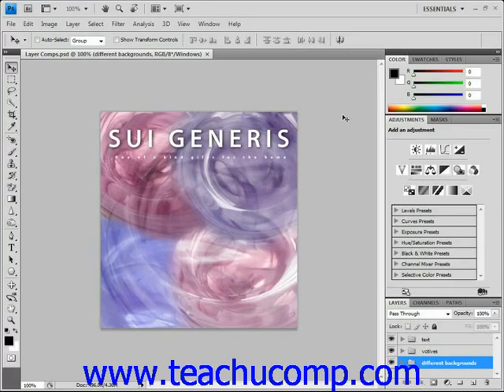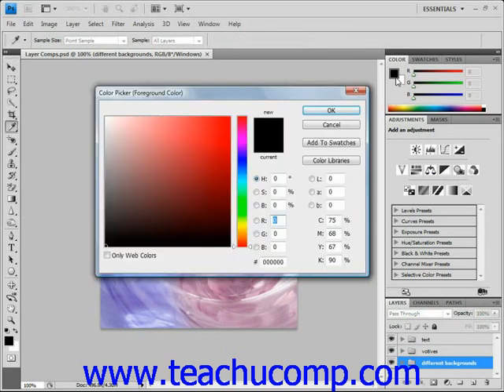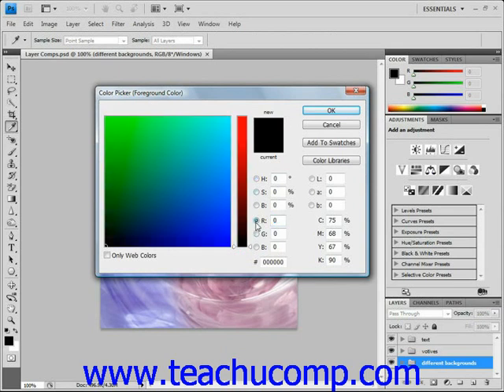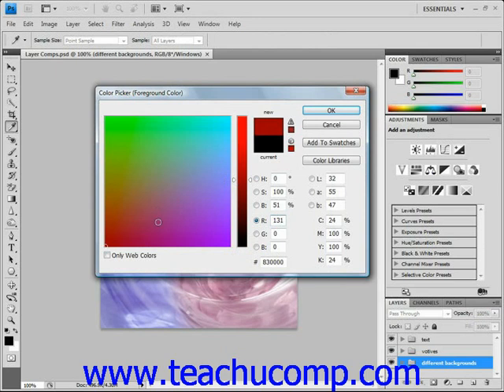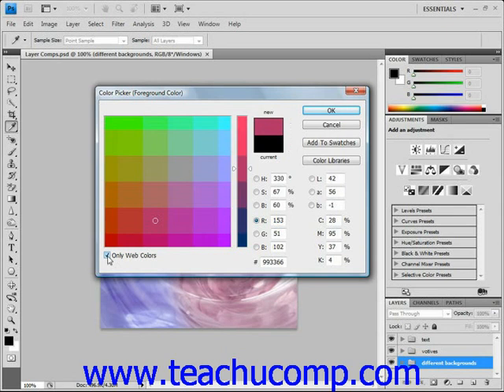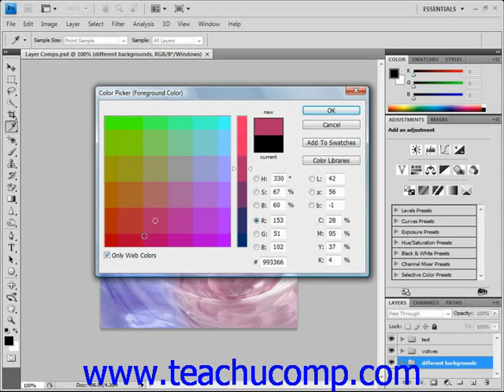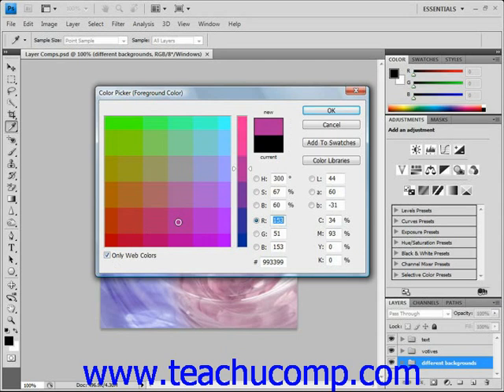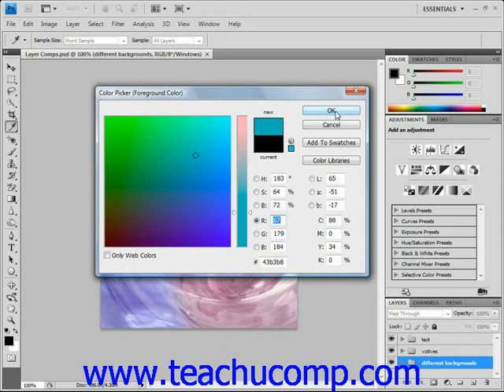Photoshop Tutorial Using the Color Picker Adobe Training Lesson 4.6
Learn how to use the color picker in Adobe Photoshop A clip from Mastering Photoshop Made Easy v. CS4. - the most comprehensive Photoshop tutorial available. Visit us today!